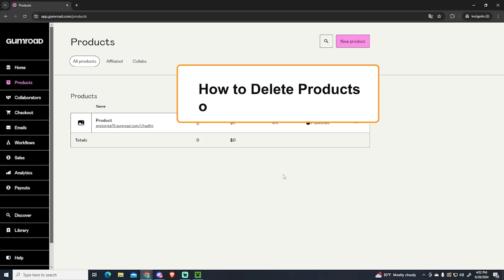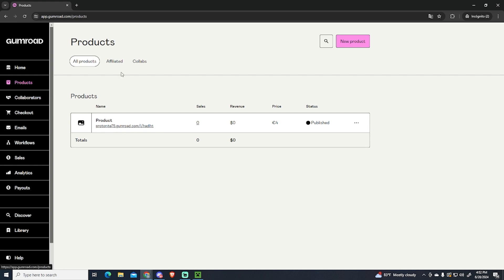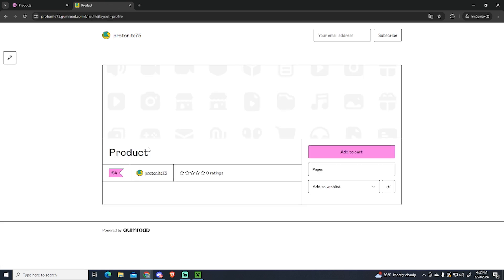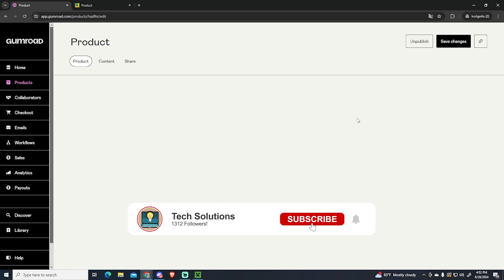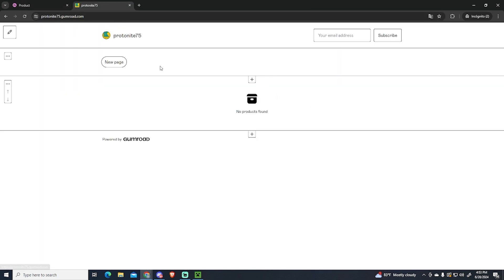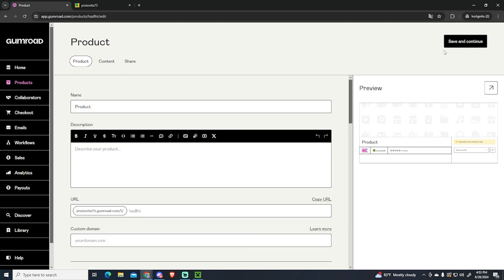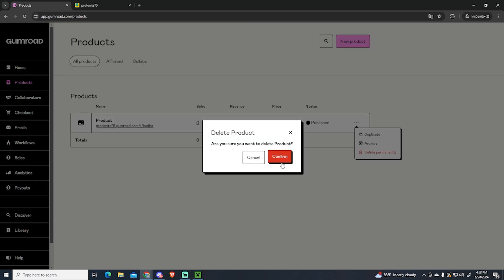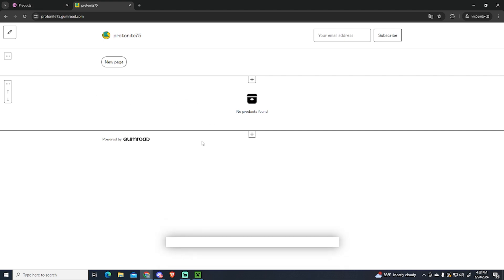How to Delete Products on Gumroad - Tutorial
In this full guide you will learn how you can delete or make your products invisible on your gumroad business or shop step by step very easy